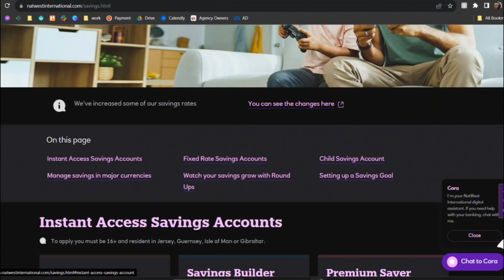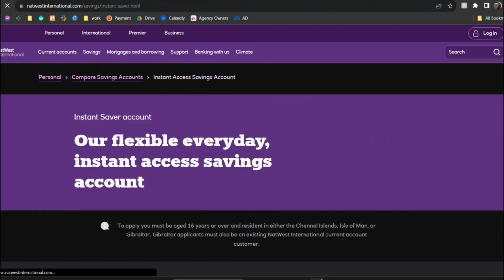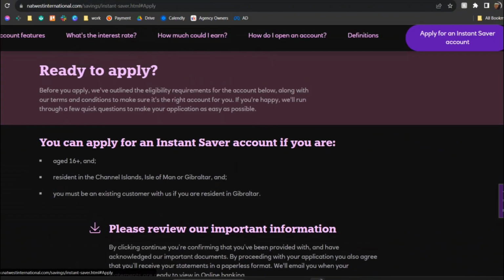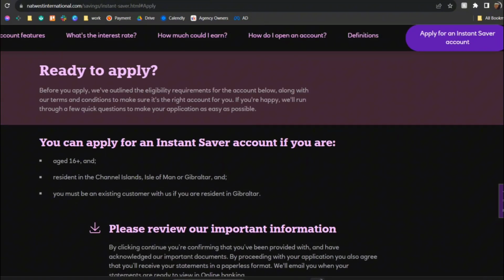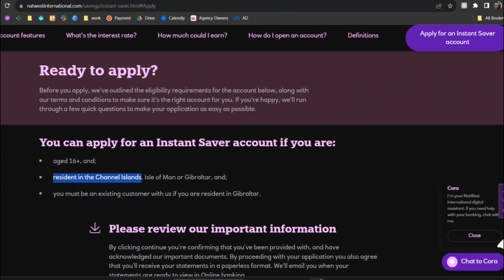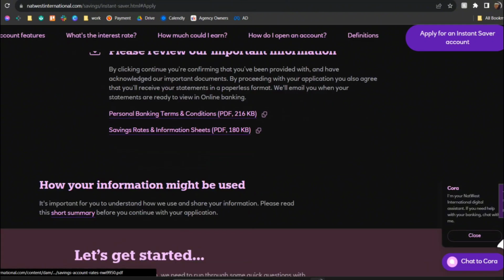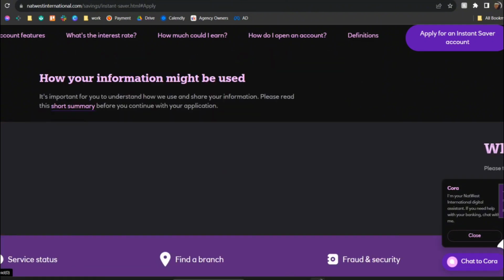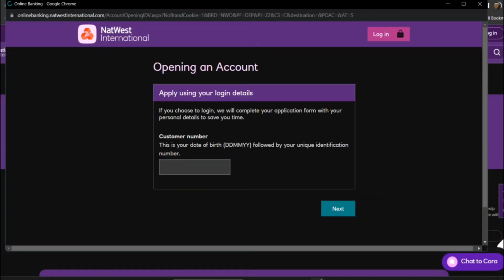How To Create a Savings Account on Natwest (Updated)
In this tutorial, we'll guide you through the process of How To create a Savings Account on Natwest . We've broken it down into easy-to-follow steps to ensure you get the most out of it. this video is packed with valuable insights you won't want to miss. 🚀. Make sure to watch until the end for all the key insights. knowledge web